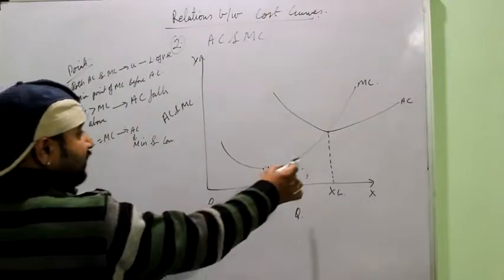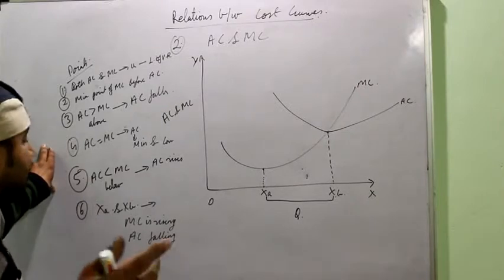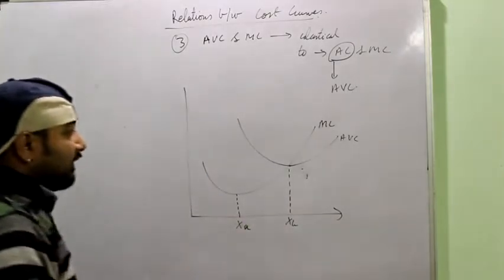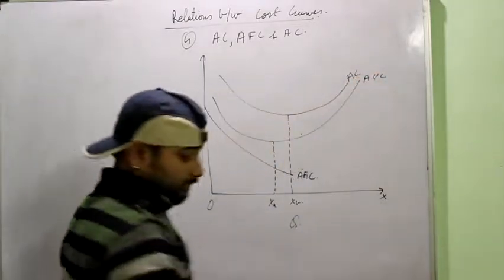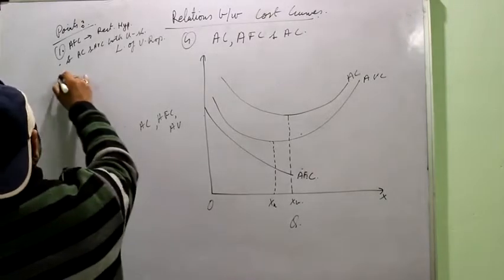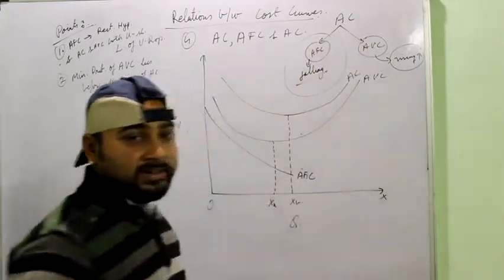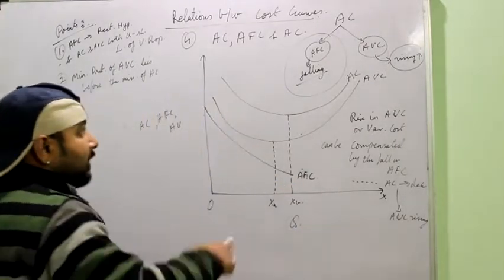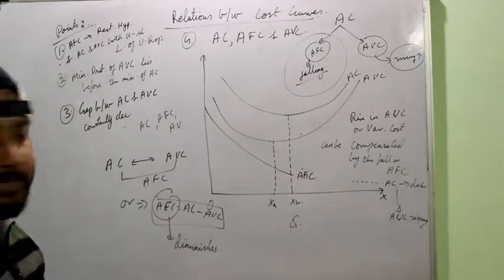Relation Between AC & MC - Chapter -6